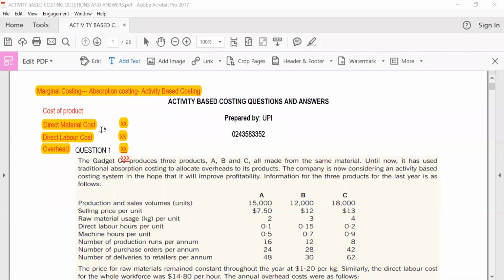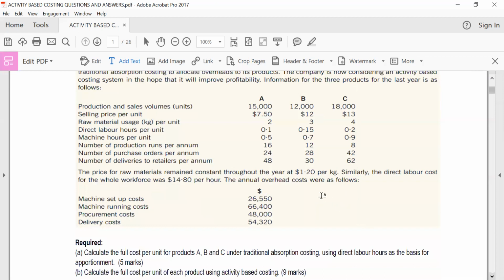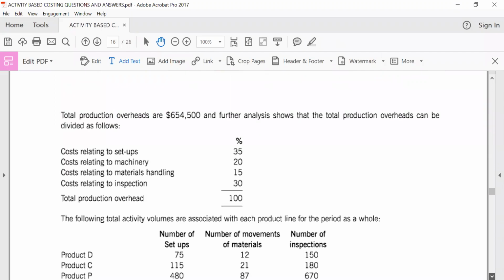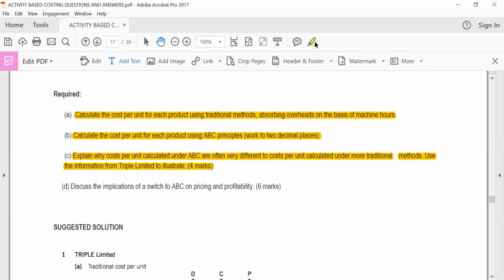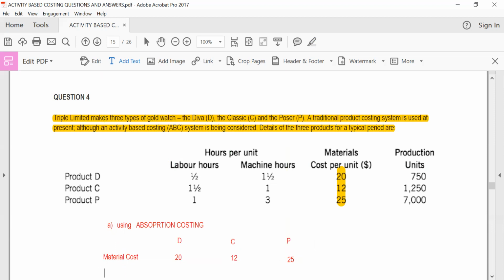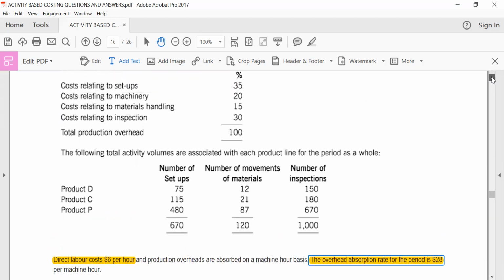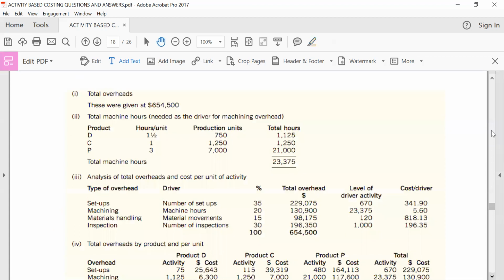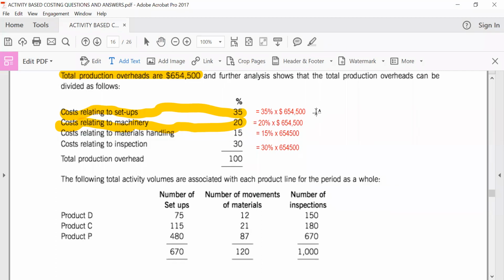ABC PART -1